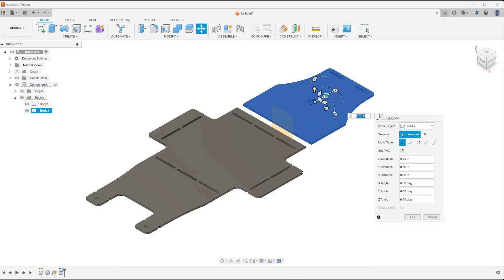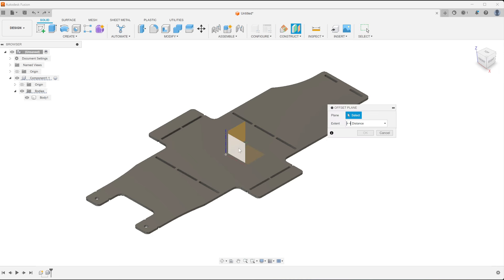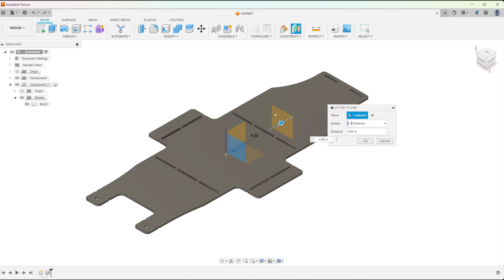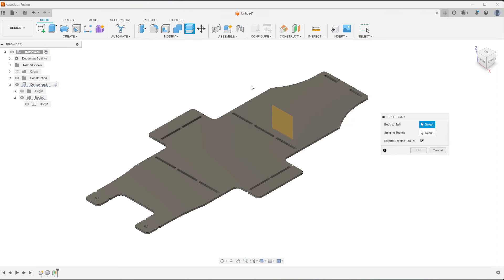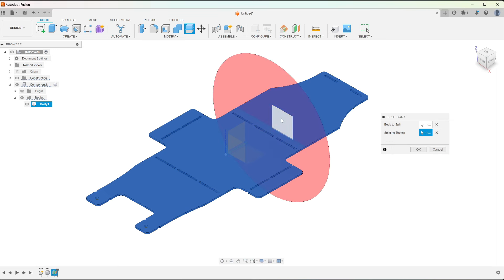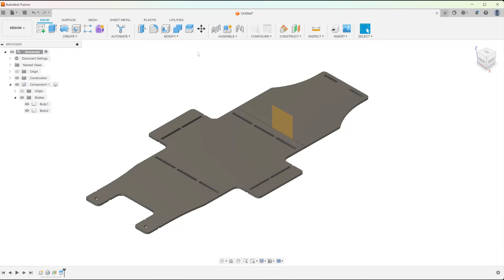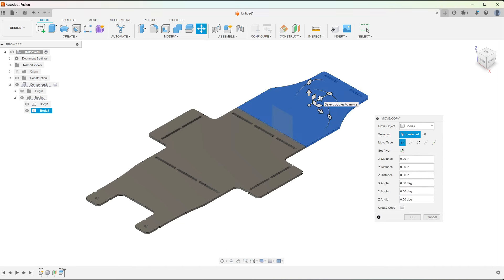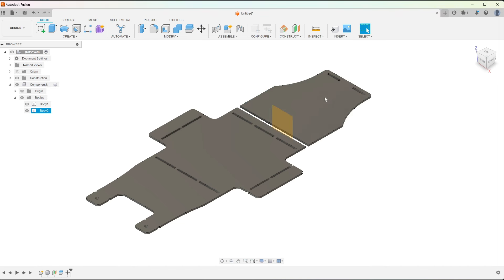Fusion 360 Split Body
Quick video on the split body tool.